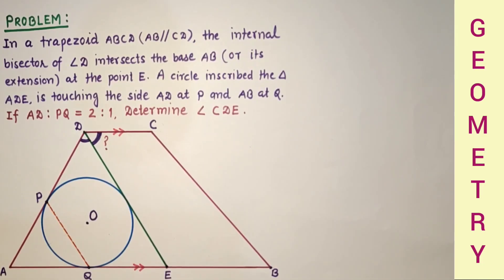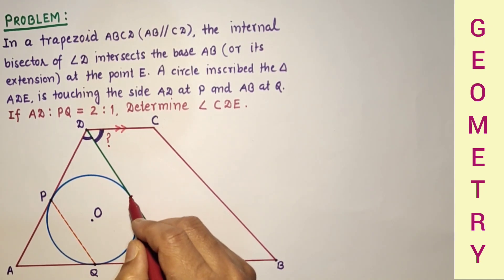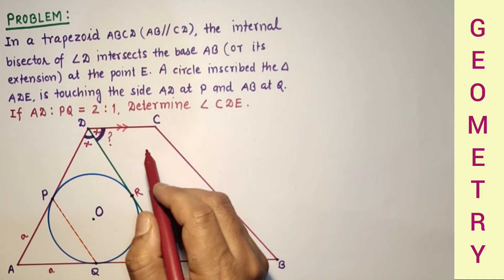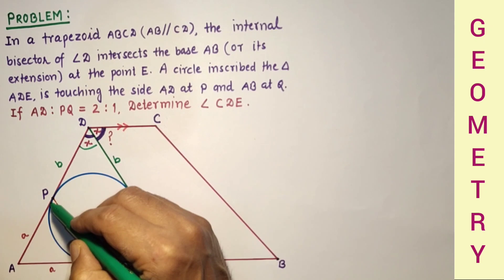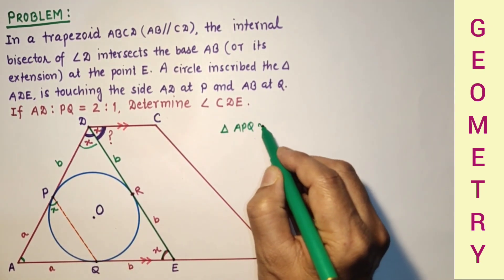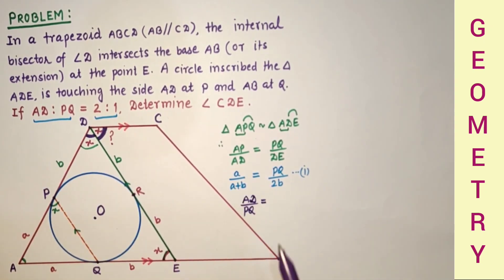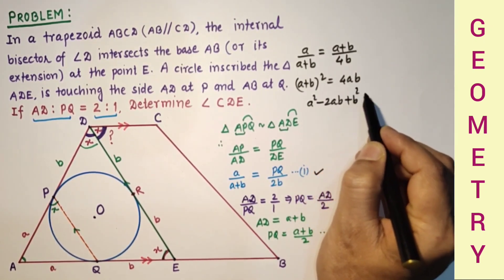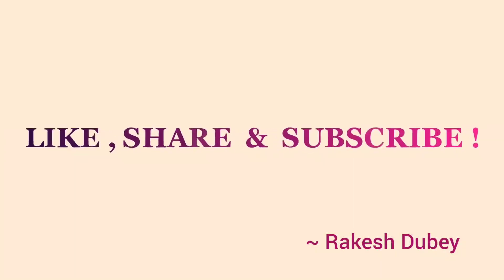Determine the value of ∠CDE.|| Trapezoid || Inscribed circle || Angle-bisector || Thales-Theorem.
In this video, we will chase the value of angle CDE.

Problem :
In a trapezoid (trapezium) ABCD (AB || CD), the internal bisector of ∠D intersects the base AB (or its extension) at the point E. A circle inscribed in the ∆ ADE is touching the side AD at point P and AE at point Q.
If AD : PQ = 2 : 1, then determine ∠ CDE.